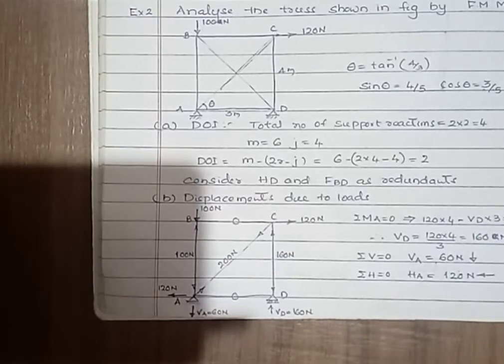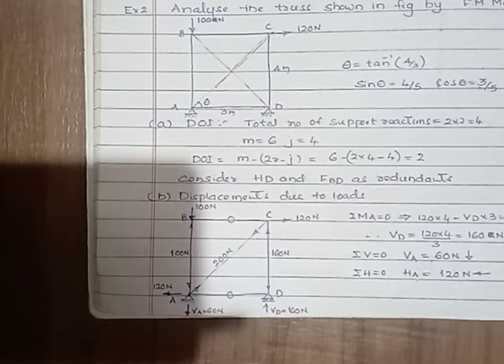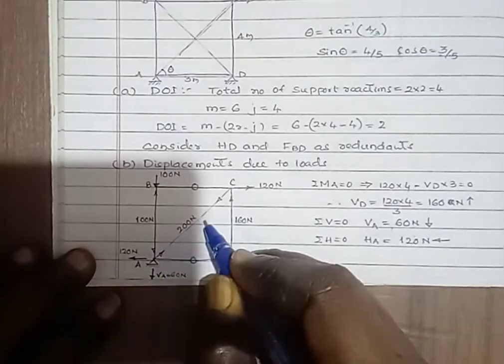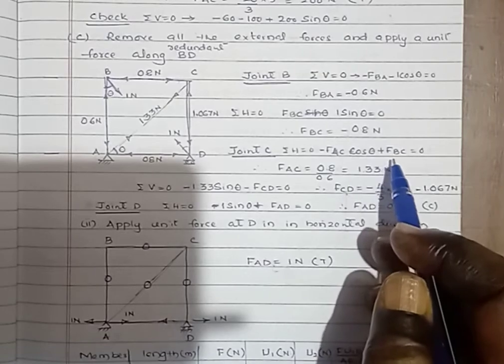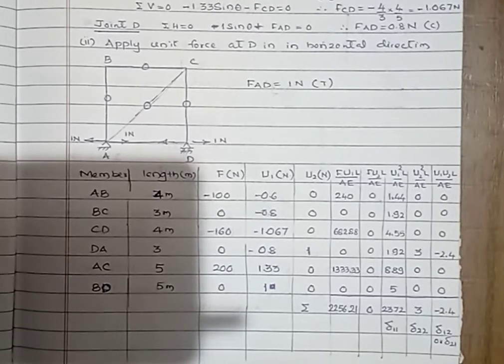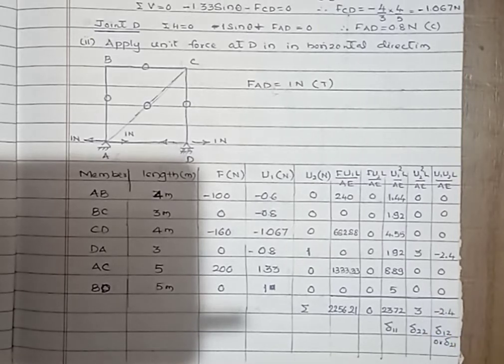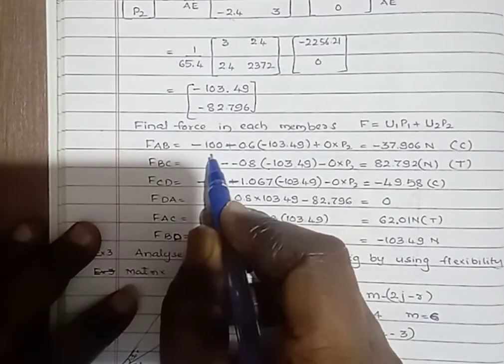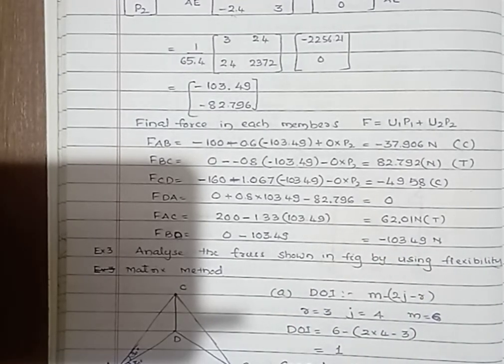ANALYSIS OF INDETERMINATE STRUCTURES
analysis of trusses by flexibility method.